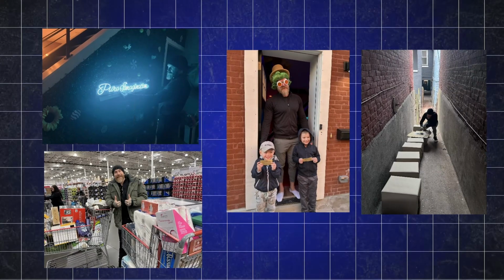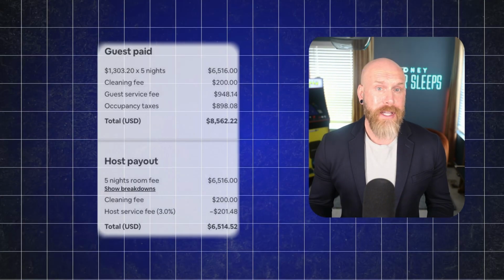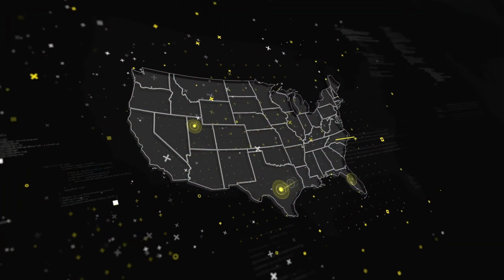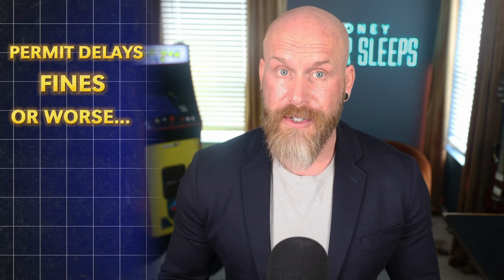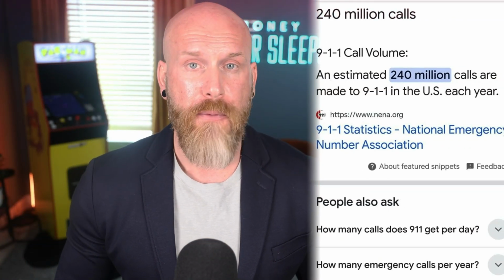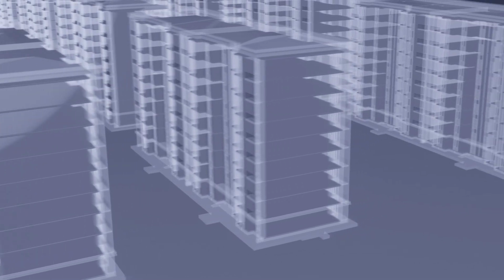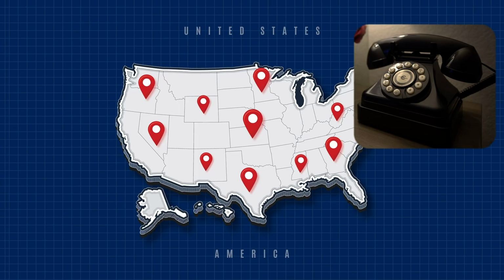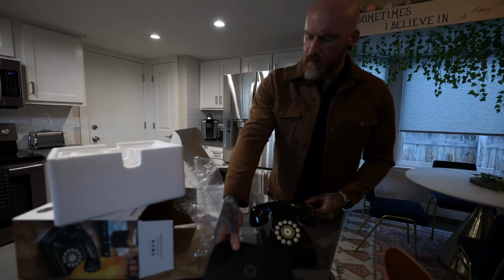The Airbnb Law You Didn’t Know About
Have you ever heard of this Airbnb Law?

Are you an Airbnb host looking to ensure guest safety while staying compliant with local regulations? In this video, I reveal a crucial yet often overlooked requirement for short-term rentals in some US Counties —having a reliable landline.

🚀🔑 Join the exclusive Behind the BNB Inner Circle for ONLY $10

Guesty - Property Management Software - Use this link to get $20 off the first payment on Guesty Lite or $500 off onboarding on Guesty Pro:

Minut - Noise and Smoking Detection Hardware - Use this link to get 60 days free:

HostBuddy AI - Short Term Rental Messaging on Autopilot. Use code "BRANDON" and get 1 month for free: